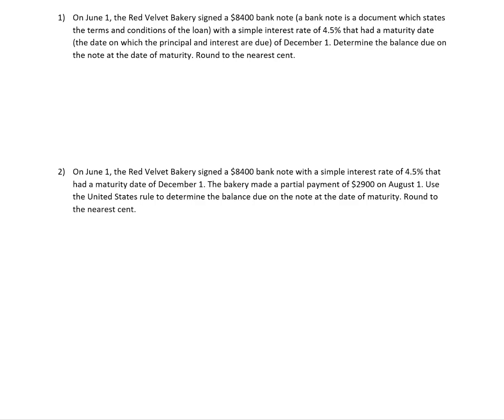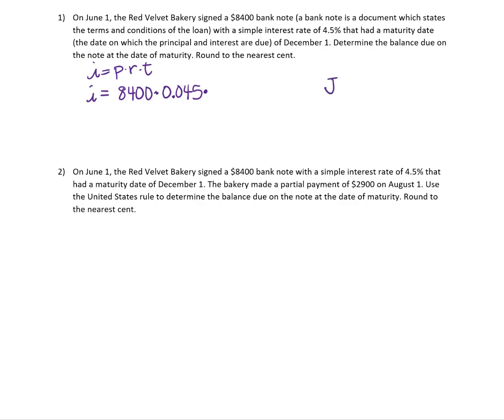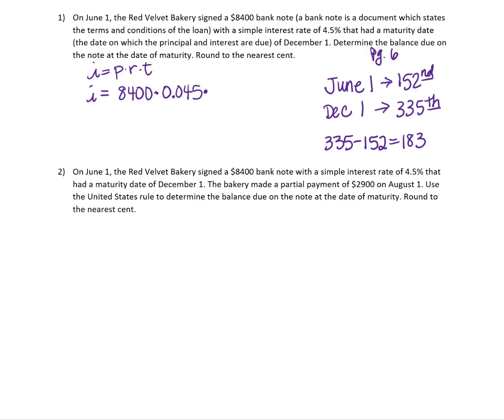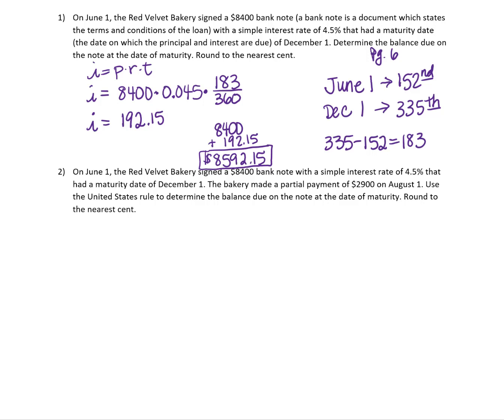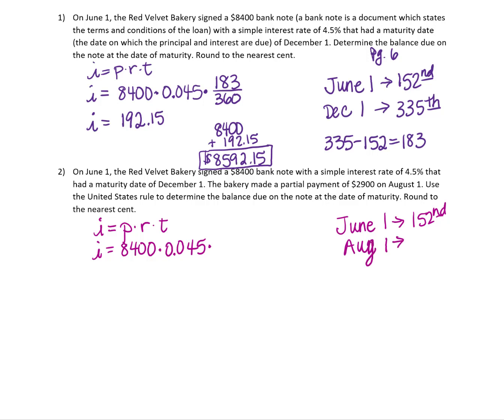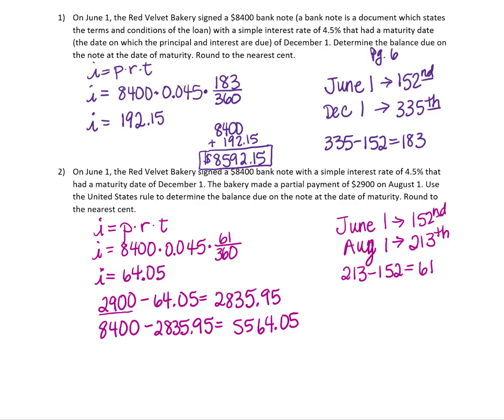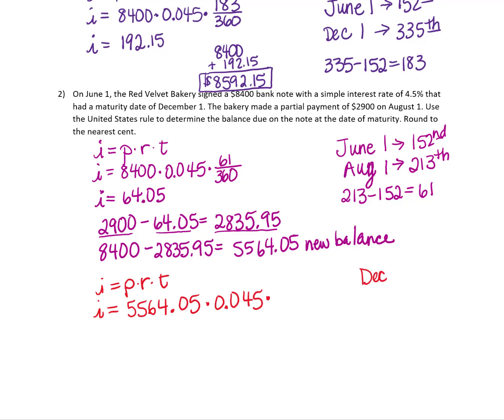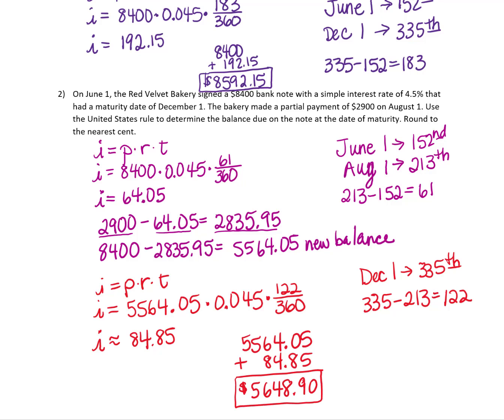Math 300 10_2 discussion